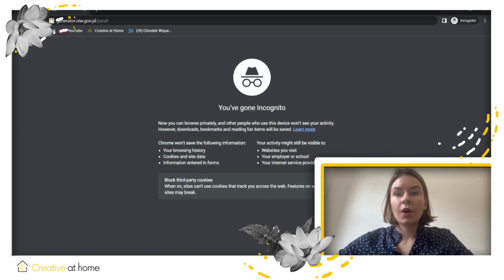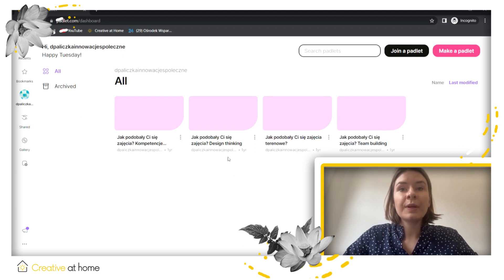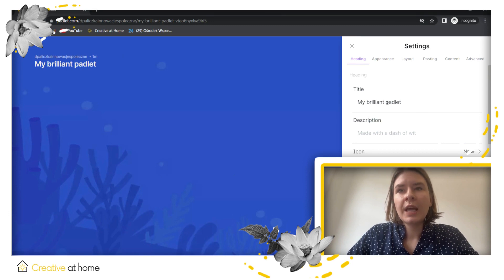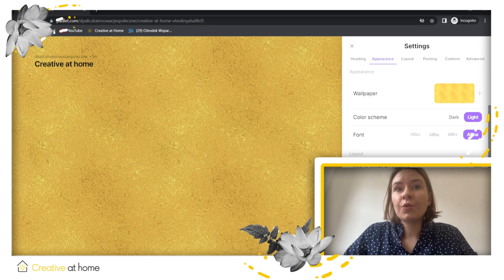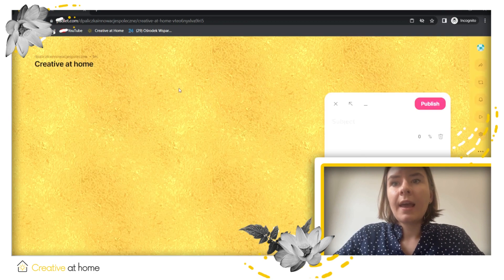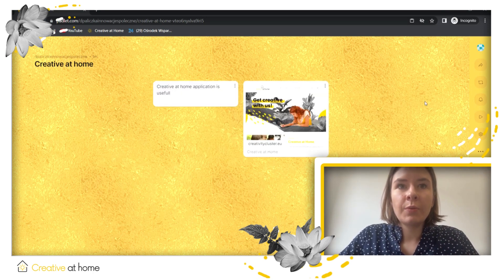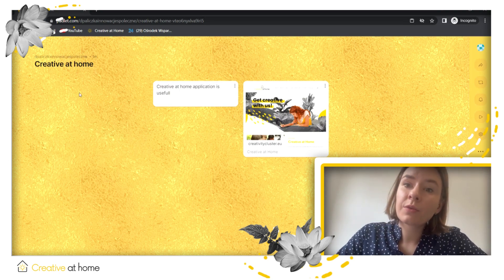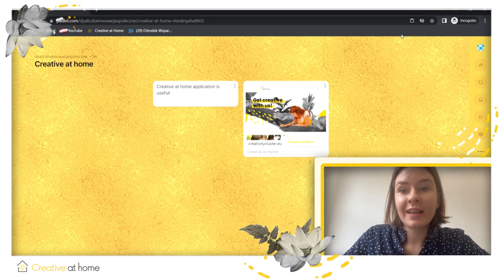Get feedback with Padlet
A padlet is a tool that acts like a virtual whiteboard. With this tool, you can easily gather and organize various types of digital material in one place. The application allows you to share materials with others, improving group work.